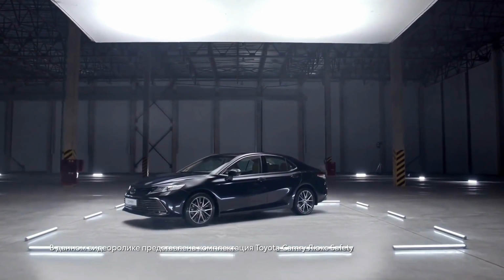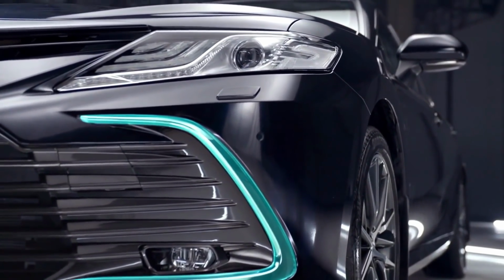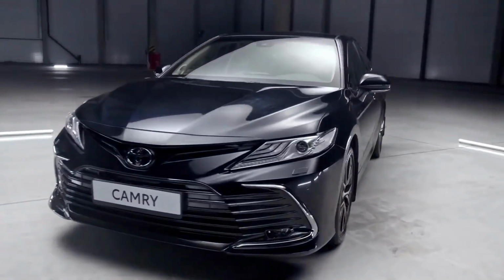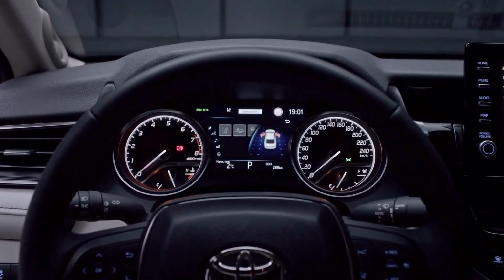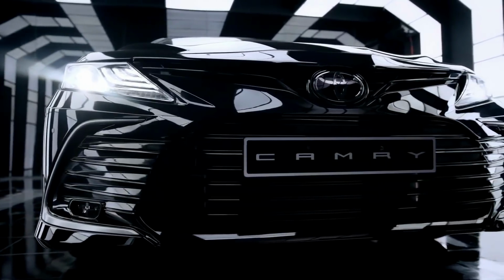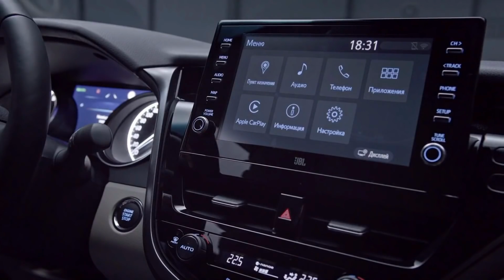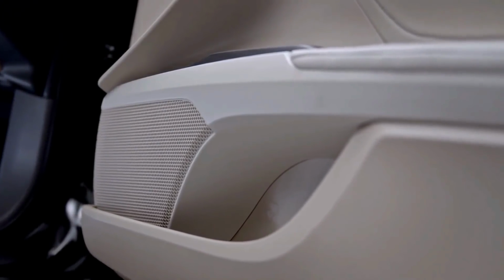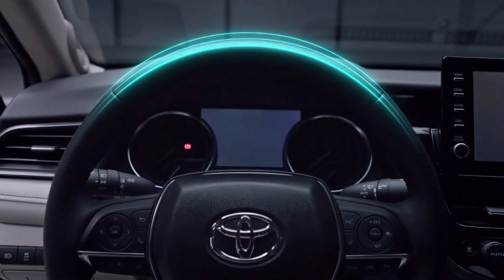New 2022 Toyota Camry - Hybrid Mid-size Premium Sedan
Toyota Kirloskar Motor has kick-started the year 2022 with the launch of the facelifted Camry in the country. The new 2022 Toyota Camry Hybrid Facelift has been launched in India at Rs 41.70 lakh, ex-showroom. This is the second update for the current eighth-generation Camry ever since it has been launched in the Indian market in January 2019.

The 2022 Toyota Camry Hybrid facelift has received minor cosmetic updates along with an improved infotainment system. Its powertrain setup, however, remains unchanged. That means, it continue to derive power from the 2.5L petrol engine that’s paired to a 120bhp permanent magnet synchronous motor.

While the gasoline unit delivers a claimed power of 178bhp, its combined power output stands at 218bhp. The sedan continues to use the CVT automatic gearbox for performing transmission duties. Based on Toyota’s TNGA (Toyota New Global Architecture) platform, the new Camry Hybrid offers a fuel efficiency of 23.37kmpl.

In terms of visual appeal, this premium executive sedan now gets a new sharper front fascia with reprofiled bumpers and horizontal-slat pattern inserts. Also, it features less chrome than its predecessor. The headlamps remain the same as before and it gets a glowing Toyota logo since it’s a hybrid model. The sedan runs on new dual-tone 18-inch alloy wheels and at the rear, it sports darkened inserts for the LED tail lamp.

The new Toyota Camry Hybrid is a pretty well-equipped executive sedan. It gets a new 9.0-inch touchscreen infotainment system with Android Auto and Apple CarPlay connectivity. The sedan also features ventilated front seats with a memory function for the driver’s seat, a 9-speaker JBL audio system, a heads-up display, cruise control, an electric sunroof, and safety equipment like nine airbags, ABS with EBD, ESP, etc. The new 2022 Toyota Camry Hybrid Facelift rivals the Skoda Superb in India.